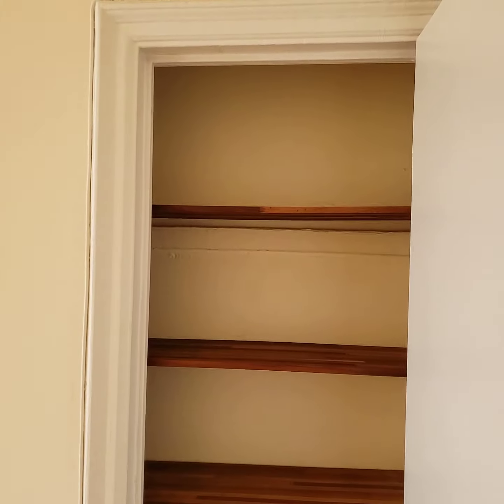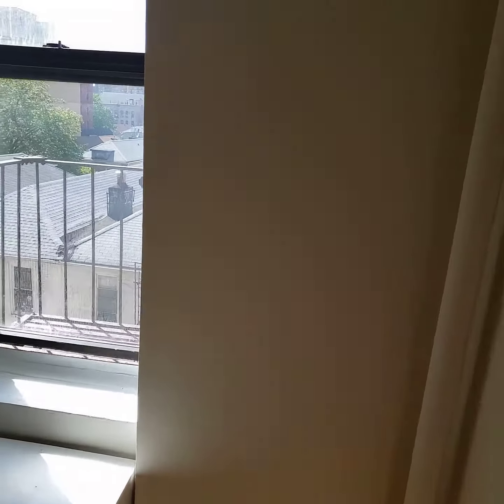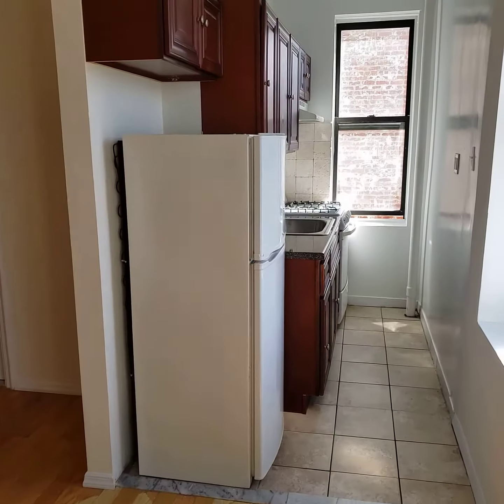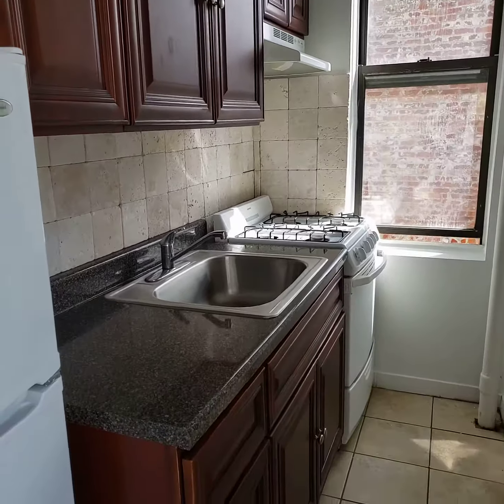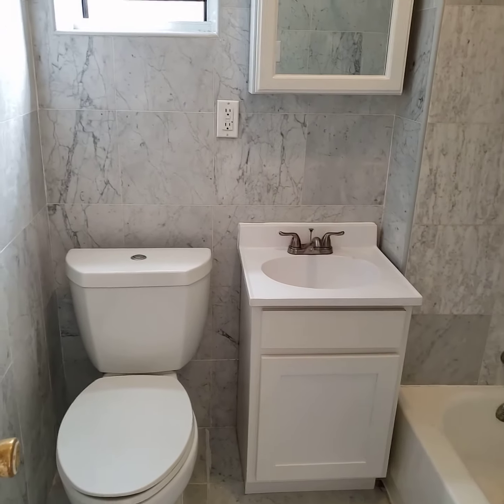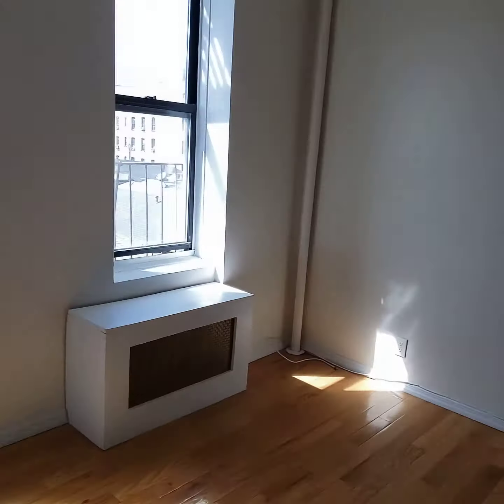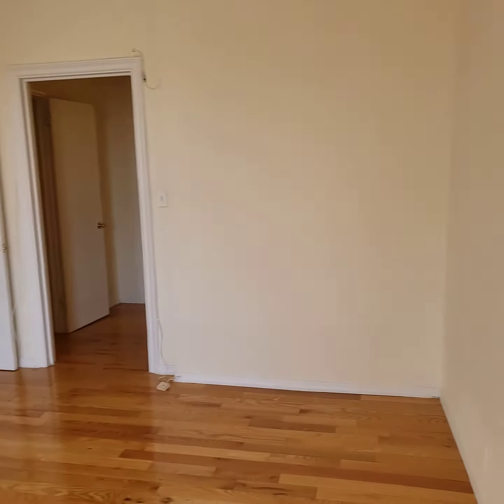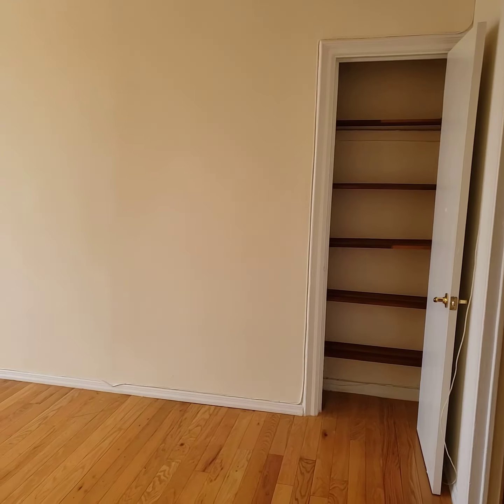Studio apartment Brighton Beach Brooklyn 2 blocks from beach